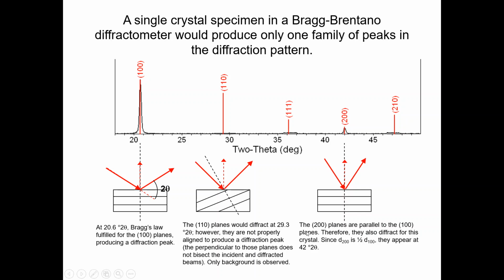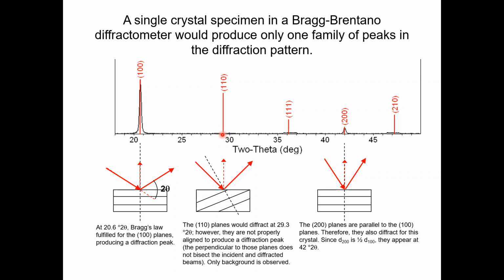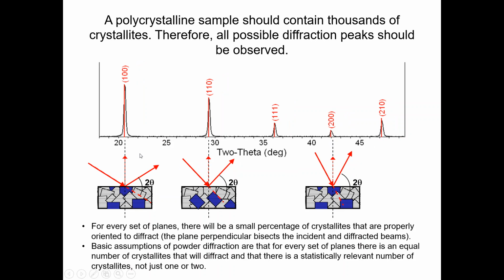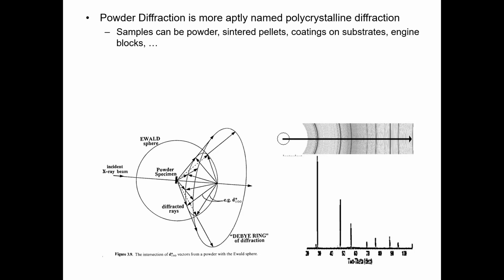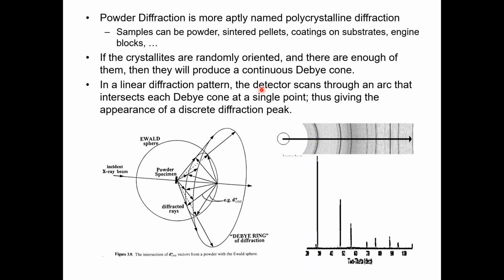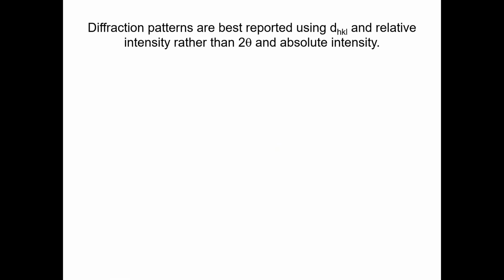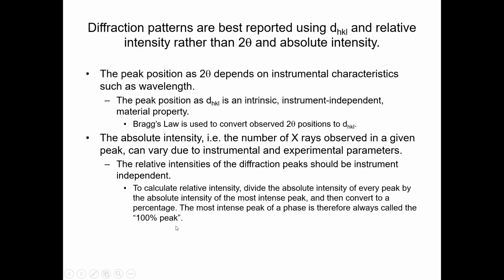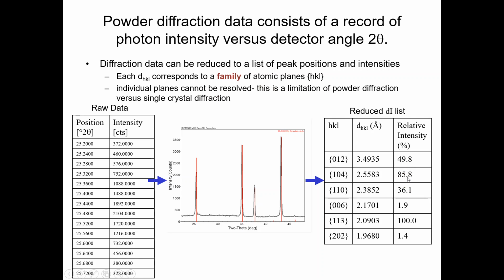Looking at the XRD Pattern: What do the Peaks and Planes Mean?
Experimental Techniques in Materials Characterization, Lecture # 18

 "Experimental Techniques in Materials Characterization" is a special course designed for the M.Phil. and PhD researchers working in the field of Materials Science, Nanotechnology, Physics, Chemistry and Materials Engineering, etc. In this course, the researchers will learn about the popular materials characterization techniques like:
Peaks and Planes in the XRD Pattern